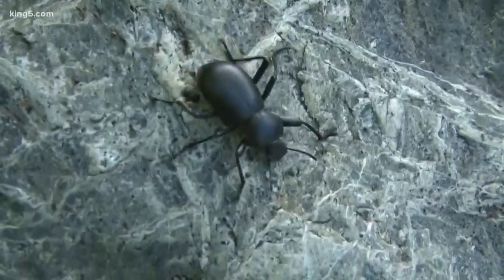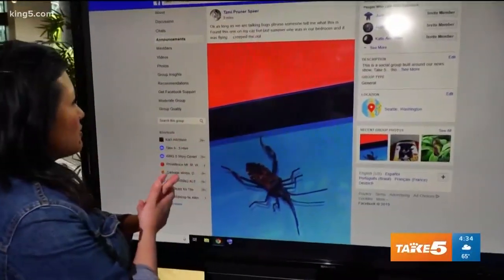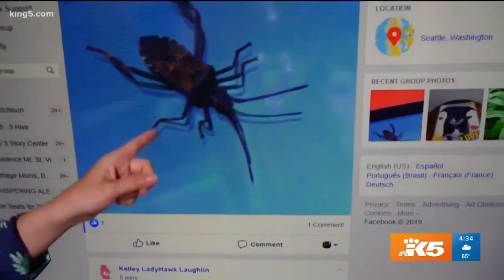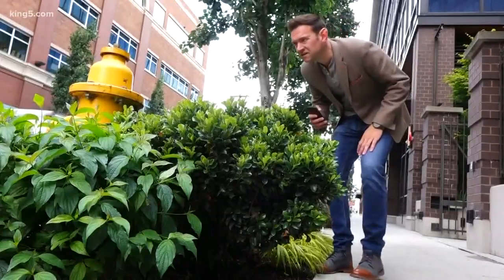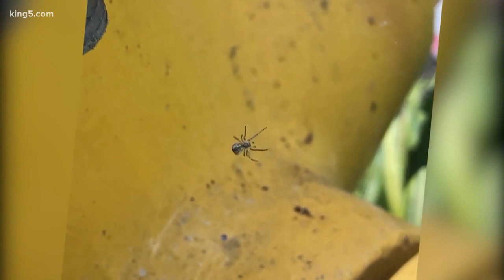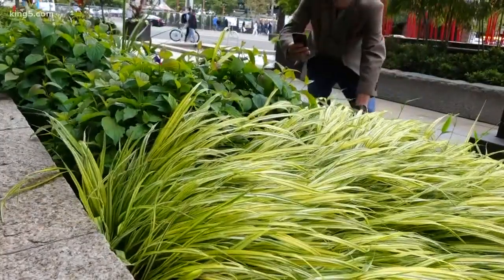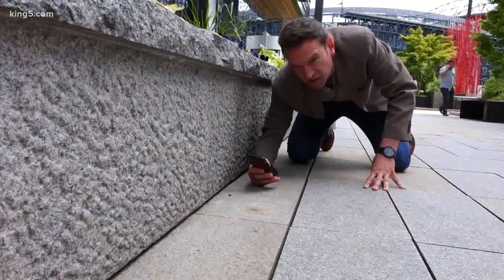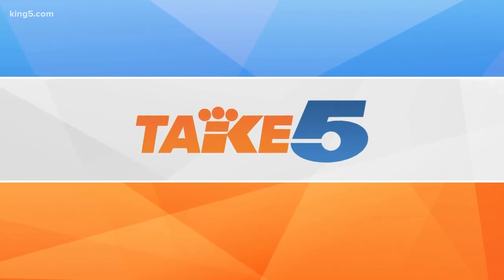Bug identifier app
One app helps bug enthusiasts and the average person identify